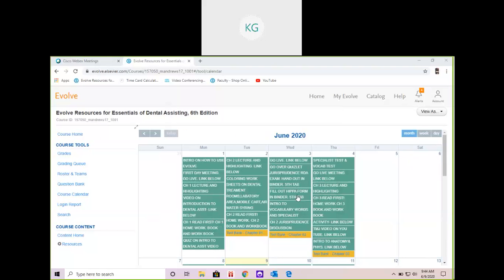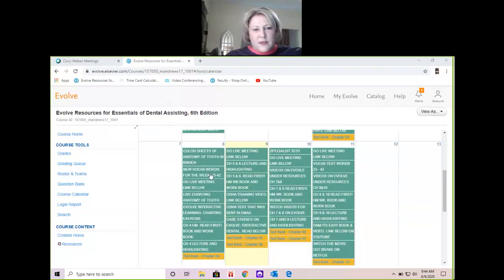CH 5 6